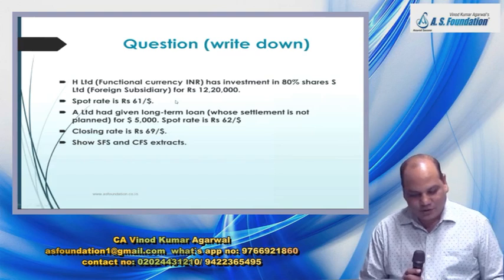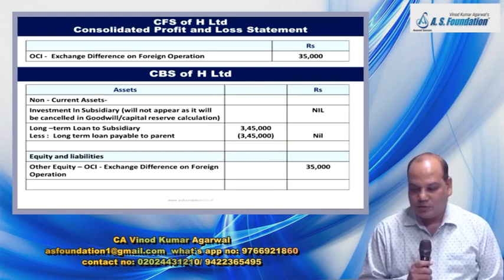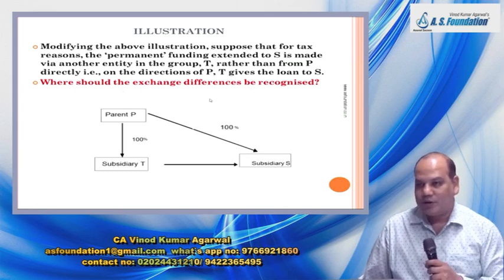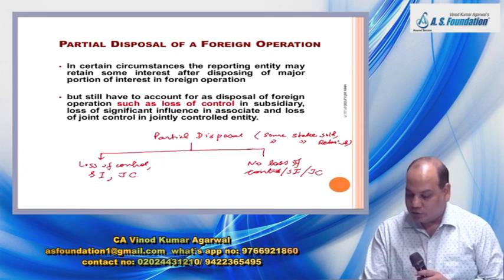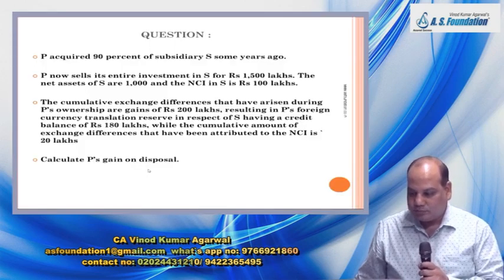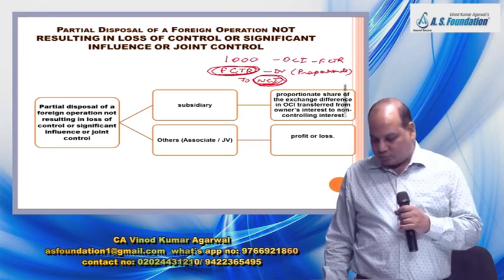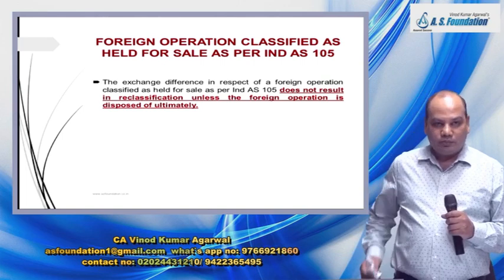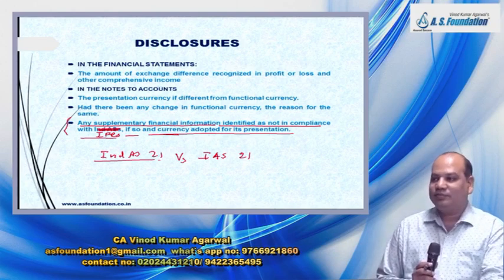Free IFRS Course | IAS 21-Effects Of Changes In Foreign Exchange Rates| CA Vinod Agarwal | Lecture-4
In this lecture, we explore IAS 21 - Effects of Changes in Foreign Exchange Rates, a vital IFRS standard that deals with accounting for foreign currency transactions and their translation.

Session - 95
Topic - IAS 21 - Effects Of Changes In Foreign Exchange Rates
Lecture - 4